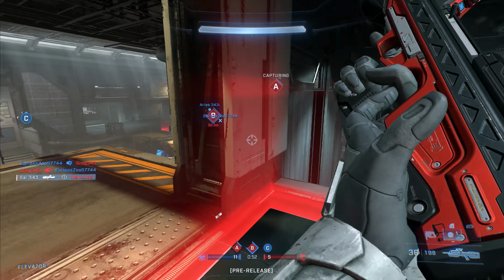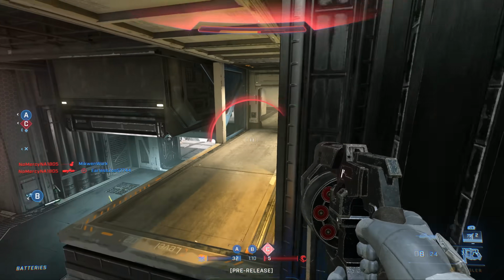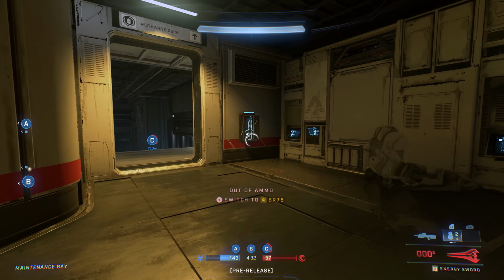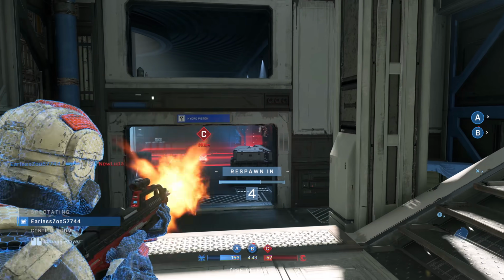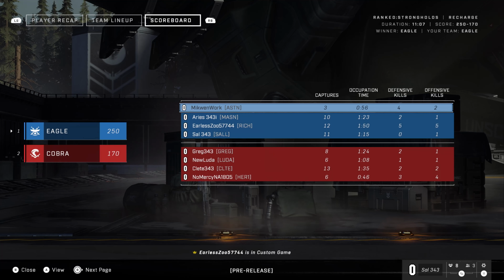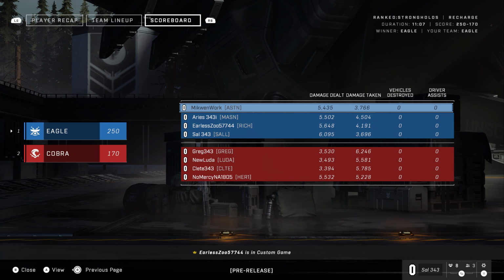Halo Infinite Competitive Settings Reveal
World premiere gameplay of Halo Infinite competitive and ranked multiplayer settings, with commentary from Lead Multiplayer Designer, Andrew Witts, and former Halo pro and member of the 343 Competitive Insights team, Sal "El Town" Mohanan, with host Andy “Bravo” Dudynsky.